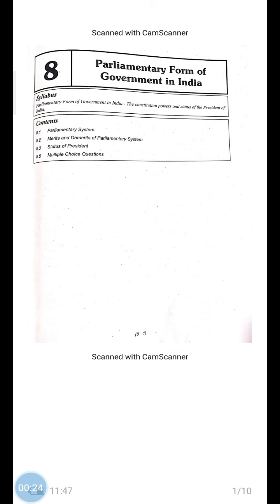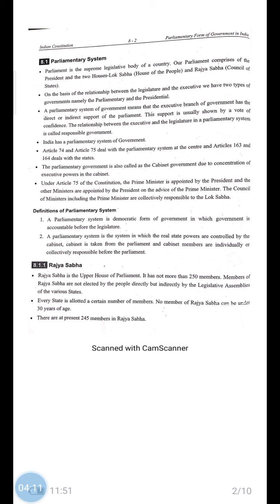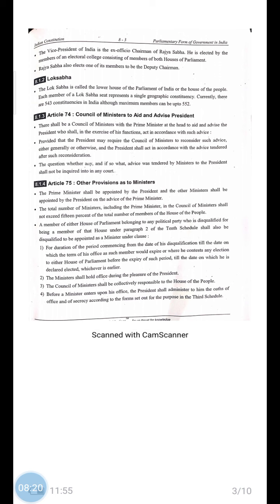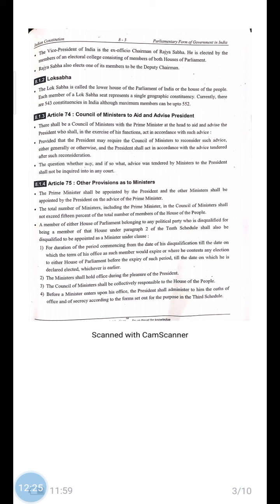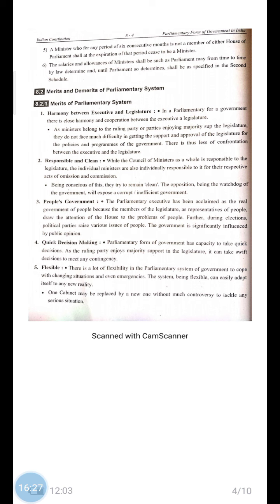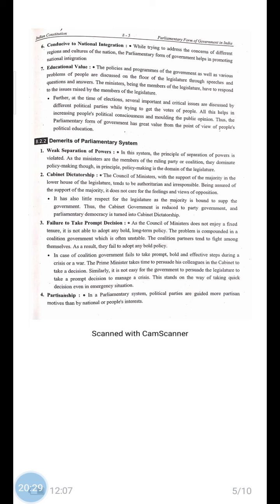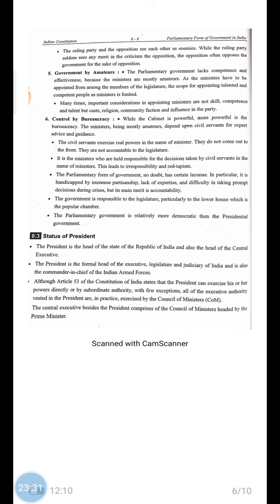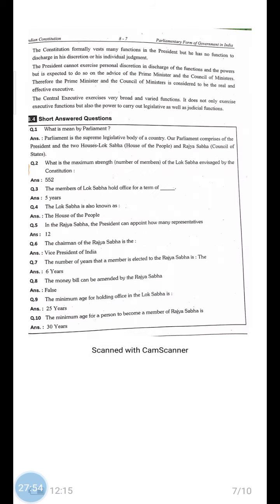IC Unit-8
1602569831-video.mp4